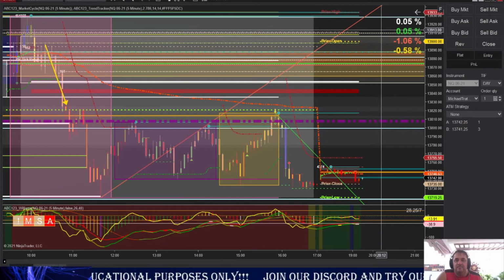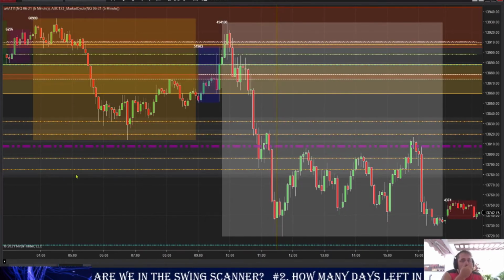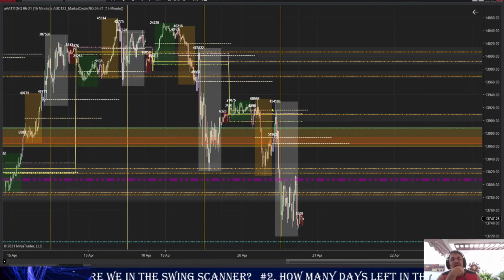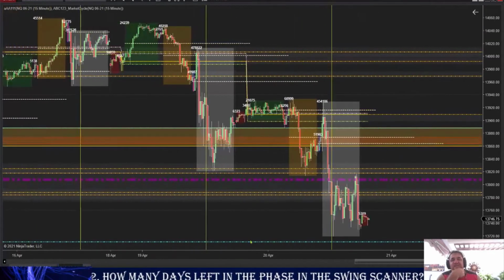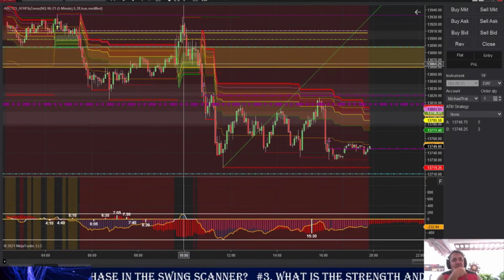April 20 2021 Aftermath